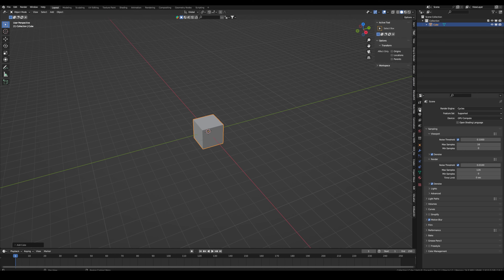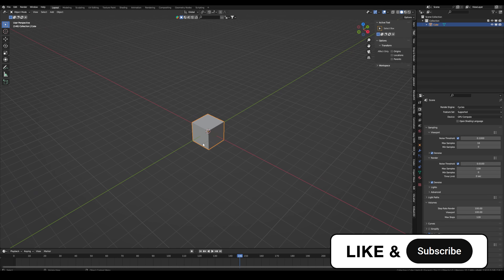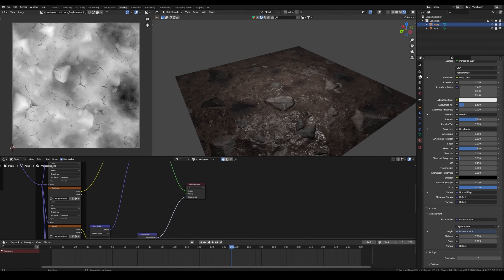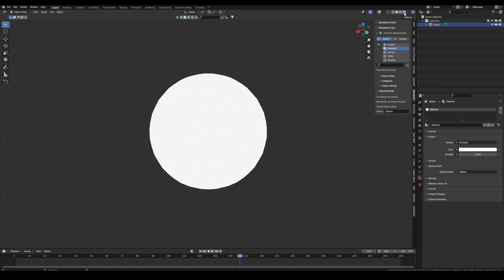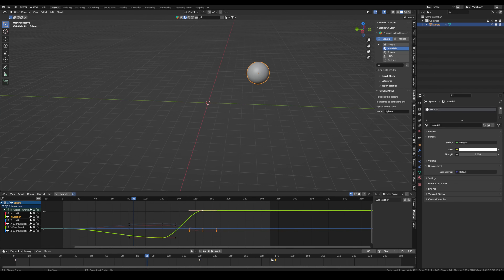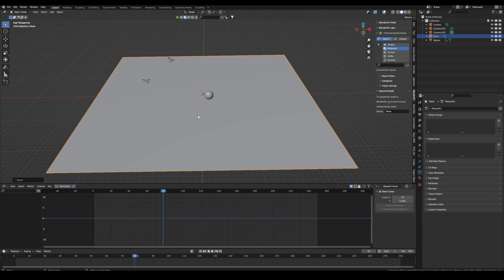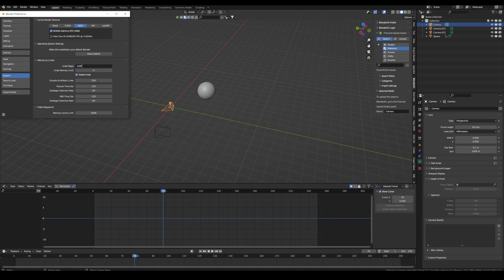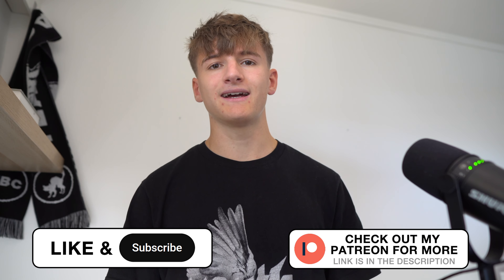I wish I knew THIS earlier!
I hope that I could teach you a few new tips and tricks and that you can implement them into your workflow and work more efficient!

Chapters:
00:00 Intro
00:05 T1: Persistent Data
01:01 T2: Volumetric Step Rate
01:45 T3: Light Path
02:24 T4: Adaptive Subdivision
03:55 T5: Cycles Glow Effect
05:00 T6: Animation Modifier
06:25 T7: Active Camera
07:05 T8: Proportional Editing
07:49 T9: More Undo Steps
08:42 T10: Viewport Display
09:17 Outro